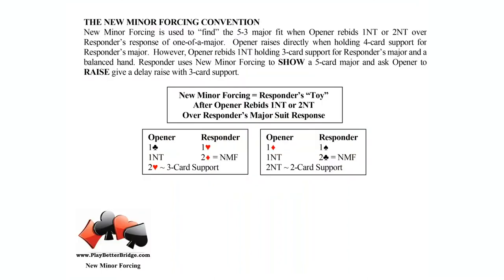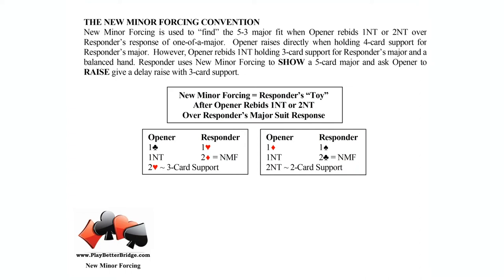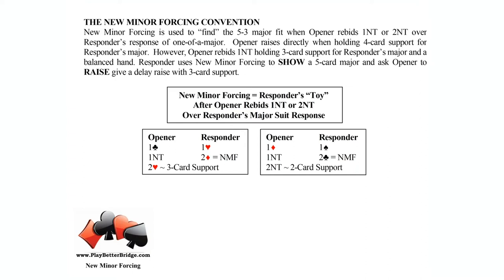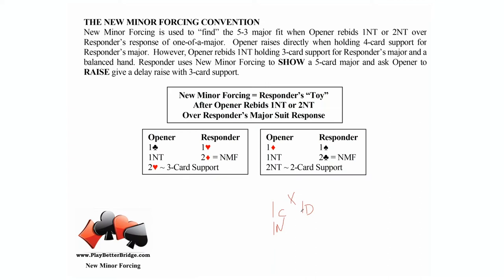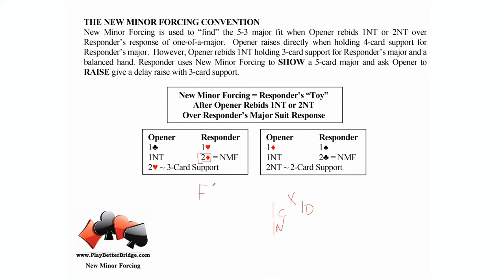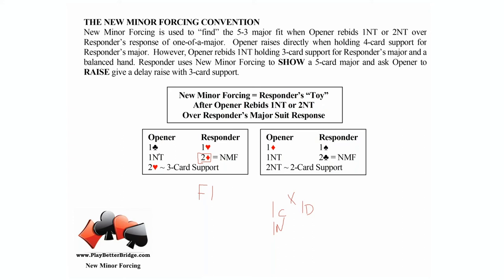New Minor Forcing Video Tip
PBB 5 Year Curriculum AAG4 L5

to explore topics for all levels by World Champion & Master Teacher Donna Compton. Live Classes with Real Time Play or Video Lessons. Replay lesson hands on Shark Bridge to practice your new skills.

for more bridge tips!